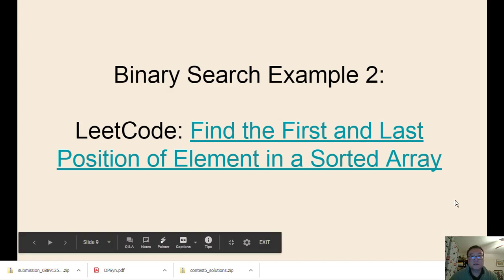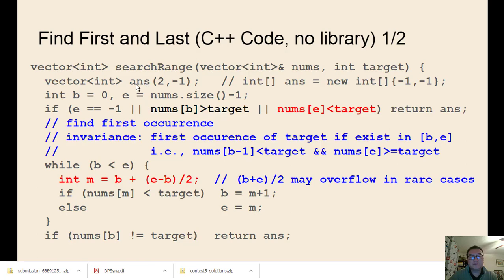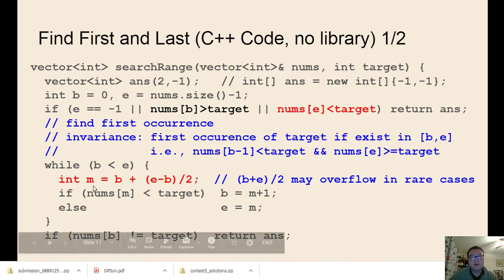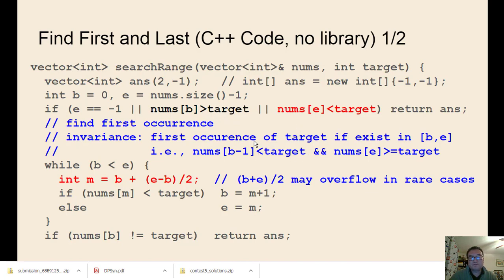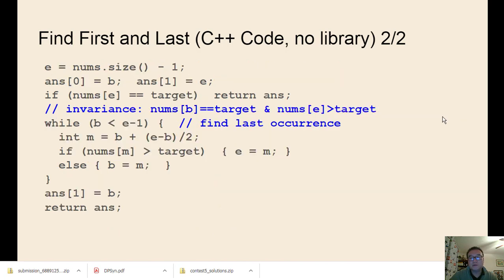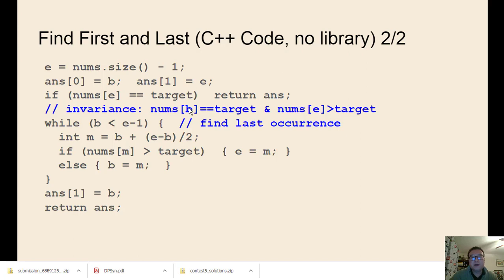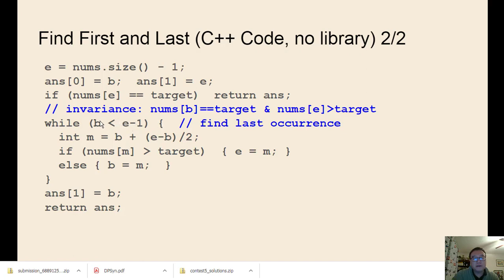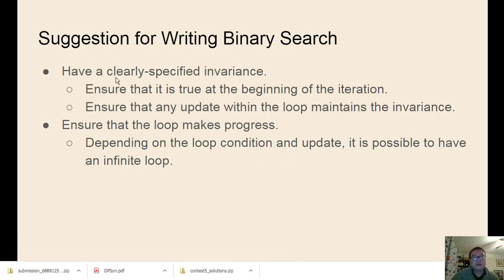CP1 Topic 5: Video 2: Find first and last position of element in sorted array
Topic is Binary Search